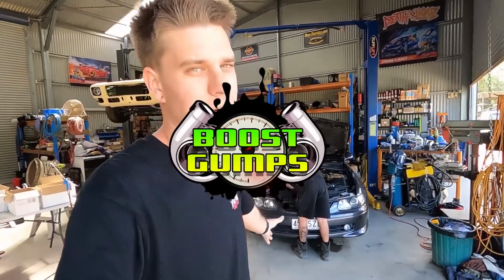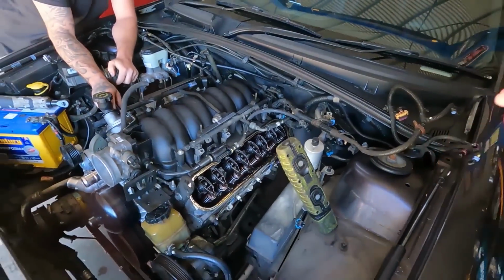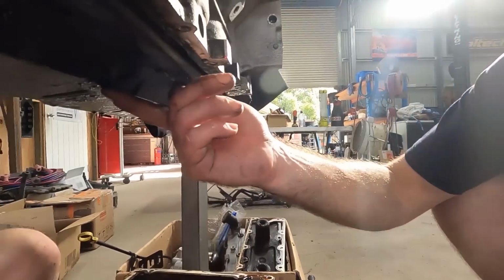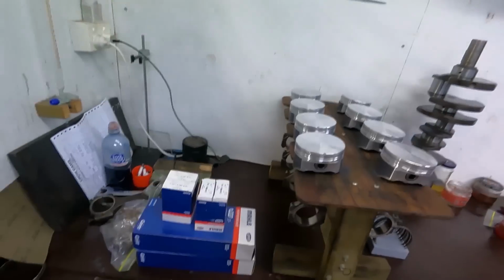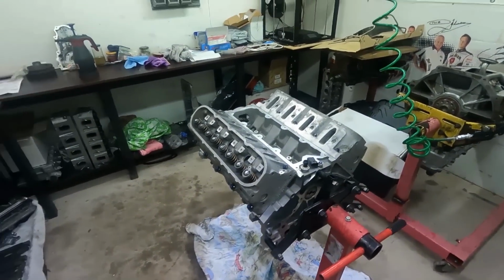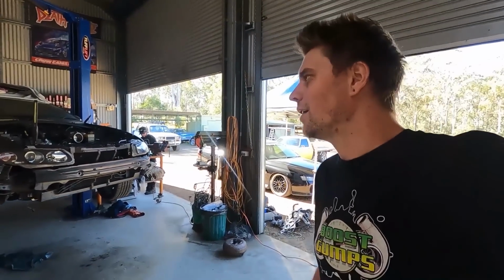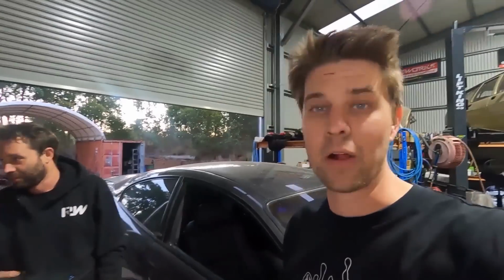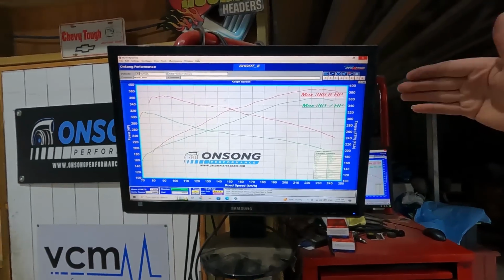LS Rebuild + Cam Kit - CV8 Monaro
We go to dive into what was originally meant to just be a full cam kit, only to find some neglect that desperately needed attention.
We stick the Crow 1212 into this CV8 Monaro with some 799 Cathedral port heads.

Get a Discount On Your DRAGY! Use code "BOOSTGUMPS"

- boostgumps
- onsong_performance
- onsong performance
- boostgumps